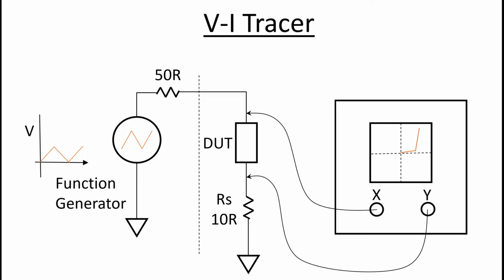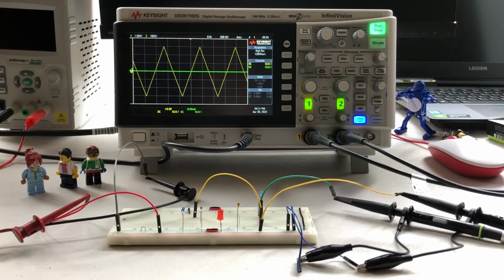Simple V I Tracer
This video demonstrates a simple way to display a VI curve for a Device Under Test (DUT) with an oscilloscope and waveform generator.  It uses the method described by w2aew